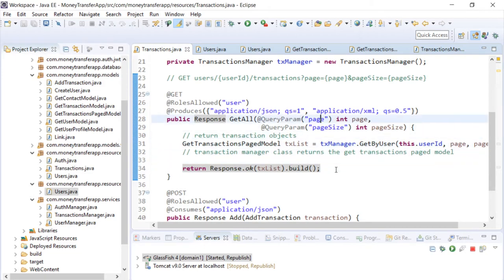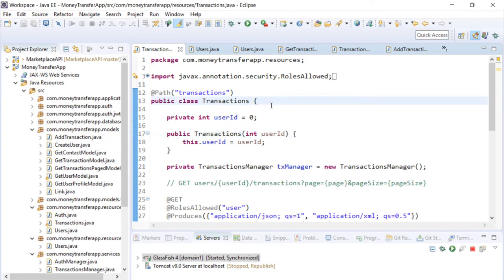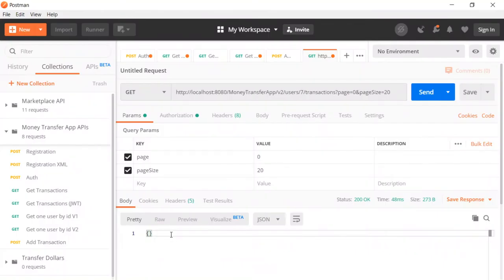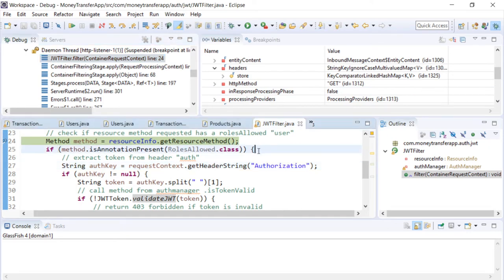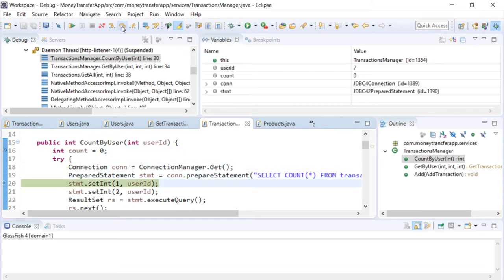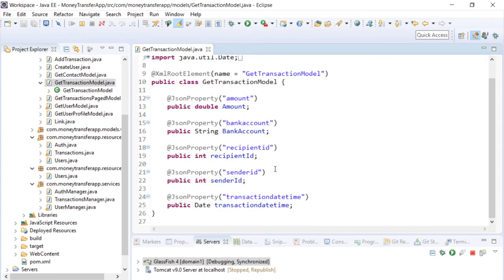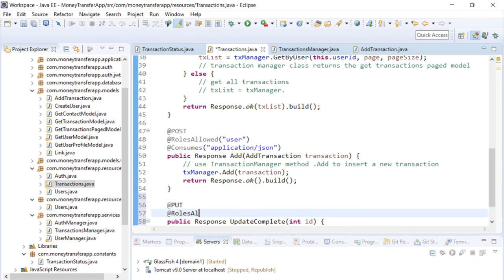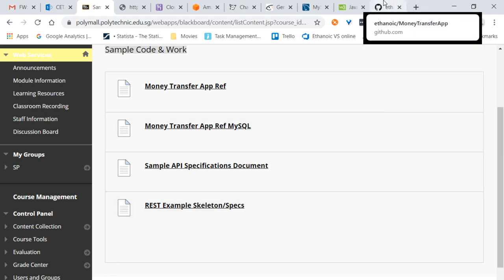ST8023 Web Services Pagination, Sub Resources and PUT Method Implementation Part 2